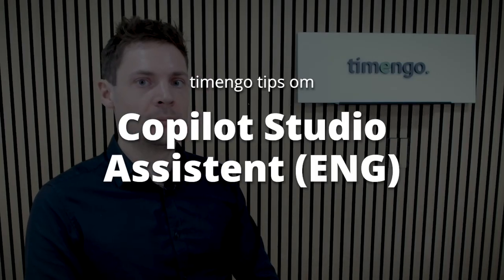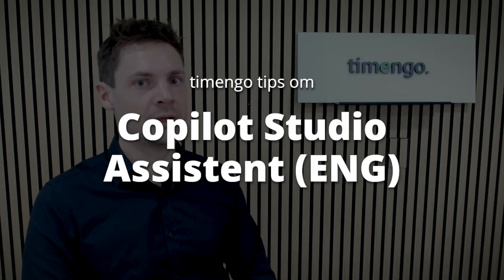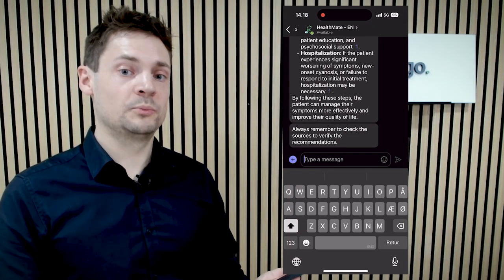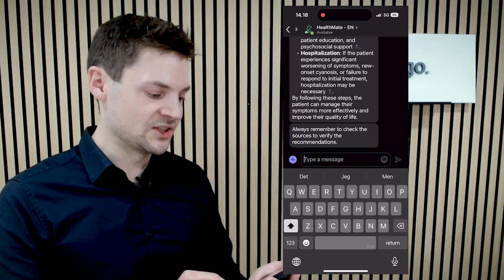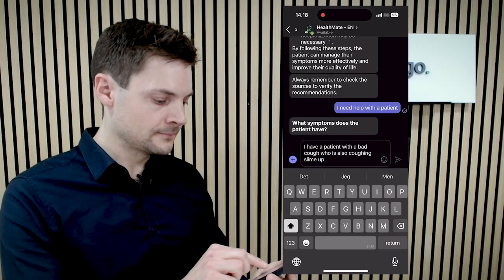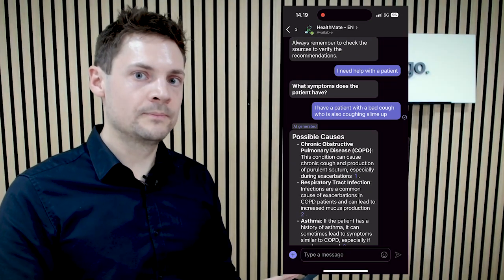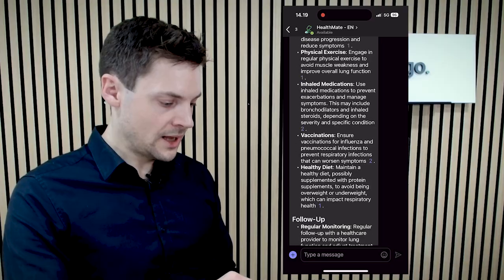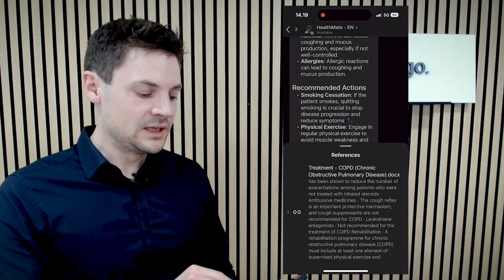timengo tips – Copilot Studio Assistent – Short ENG version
Morten showcases how Microsoft Copilot Studio Assistant revolutionizes on-the-go patient diagnosis. This adaptable AI Assistant can be utilized in various sectors and situations, providing numerous advantages.